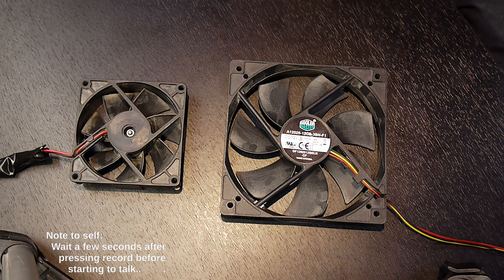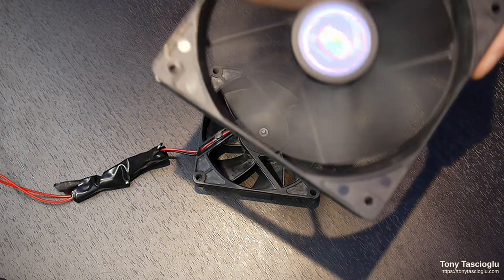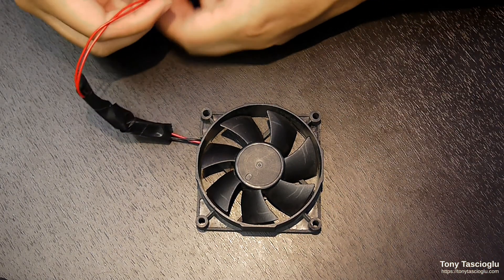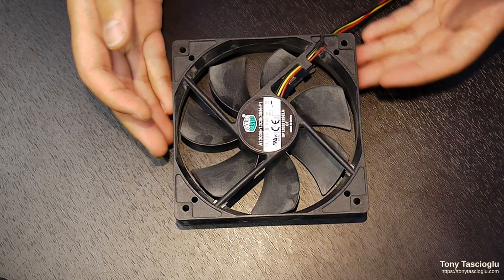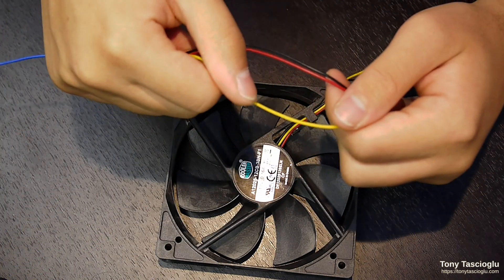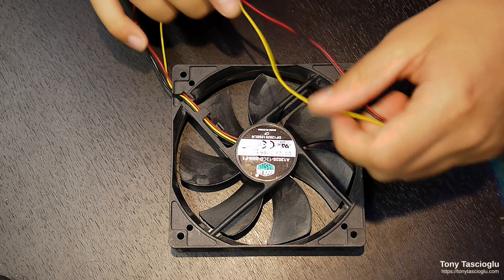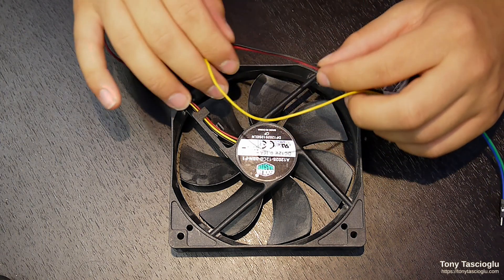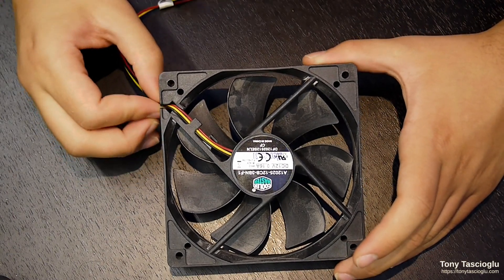2 vs 3 vs 4 Pin Computer Fans Explained (and Which Should You Buy?)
You've likely noticed that there are several types of PC fans, with a primary differentiating factor between models being whether they are 3, 4, or sometimes even 2 pin.

What do these pins do? Are 4-pin fans worth the price premium over their 3-pin counterparts? Does it make any difference? Today I'll be investigating the unassuming topic of PC fans. We'll investigate how modern PC fans are powered and how this has evolved over the years.

I hope that this explains misconceptions around this, you learn something and enjoy the video!

TLDW:
2 pin fans - give them power and they run
3 pin - 3rd pin allows RPM sensing and failure detection, speed control by changing voltage to power pins
4 pin -  give fan 12v power and a PWM signal, it figures out how to run motor, and has rpm sense.